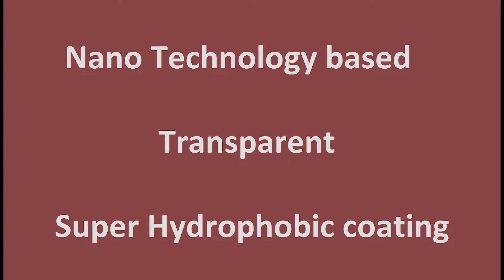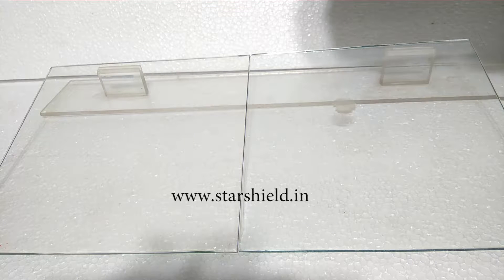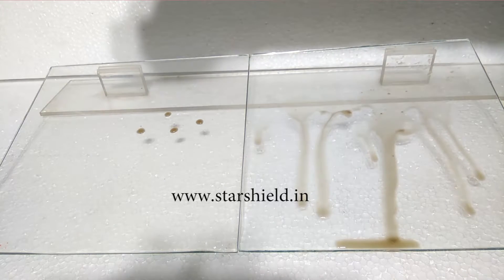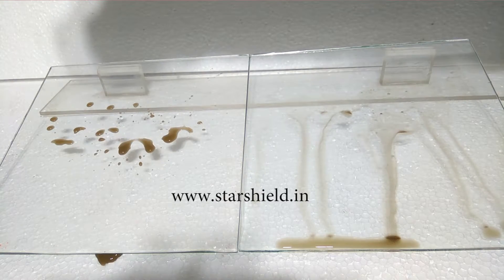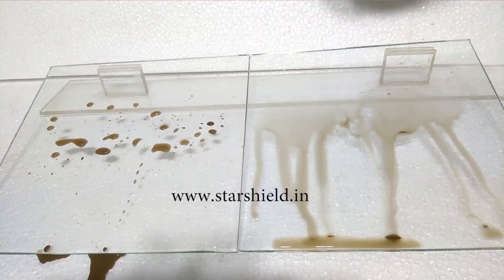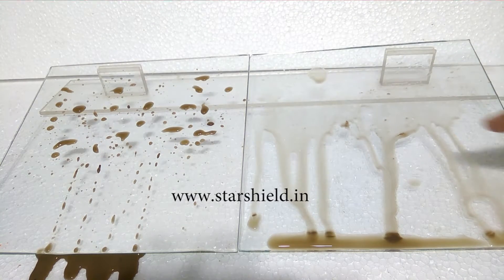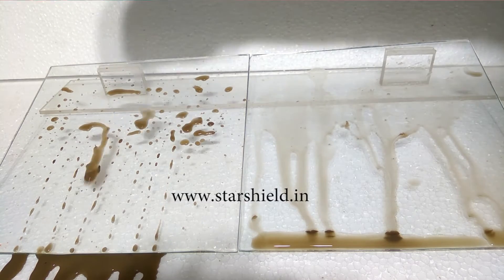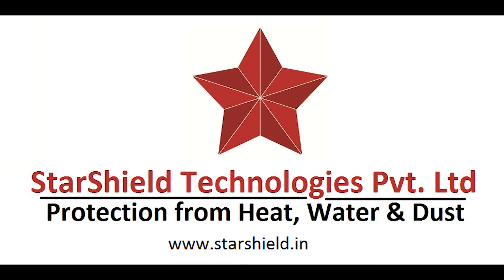Star Glass Shield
Nano Technology based transparent Super Hydrophobic coating for Glass & Solar Panels

Star Glass Shield, a Nano Technology based transparent Super Hydrophobic Coating for Glass & Solar Panels that creates a transparent lamination that can be coated on any Window Panels, Glass Doors, Modern Shower Glass Panels, Solar Panels, Car’s Windshield, Architectural Glass and Ceramic Tiles and as it is so minute that it can even repels up to 0.004 microns water droplets.
Star glass Shield, is engineered with latest Technology that protects your glass windshield and glass fascia of the buildings and repel it from dust and rain water that usually got settled after the rain, when water droplets and condensation leaves behind a residue of dust and stain in minute form that makes it hard to remove.
 Star Glass Shield is also highly durable and very economical. It also reduces the requirement of using harmful chemicals for cleaning glasses and enables safe driving of vehicles during heavy rains

Brief

- Star Glass Shield is a Nano Technology based transparent Super Hydrophobic Coating for Glass & Solar panels.
- It is water and dust repellent.
- Star Glass Shield is easy to apply coating.
- Low cost and easy to maintain highly durable non-sticky coating.
- It has a bounce back above 120 degrees from the surface.
- Increases the efficiency of solar panels.
- Completely transparent and colorless.